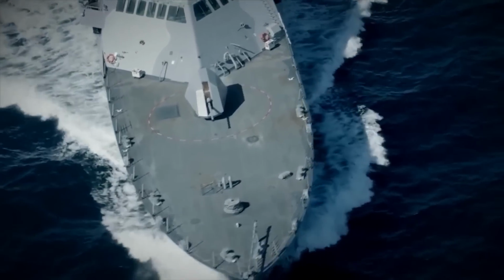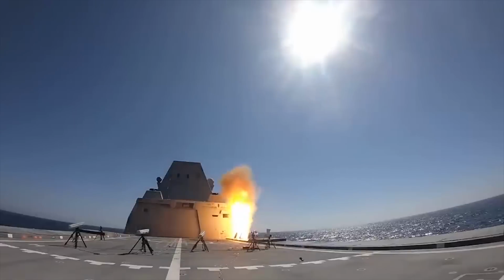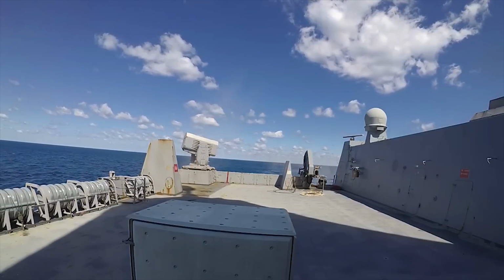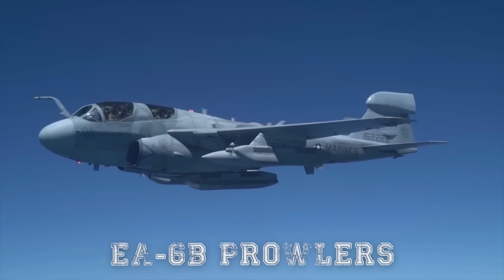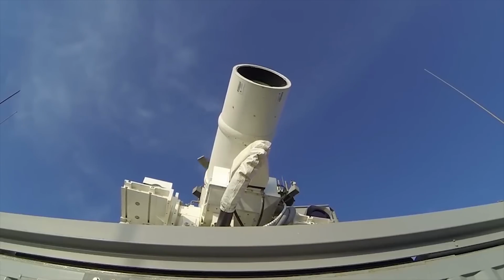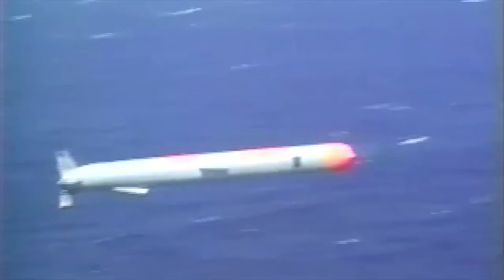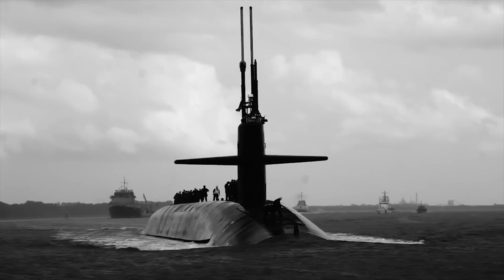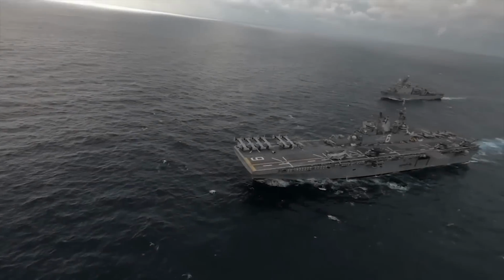US New LASER Aircraft Carrier Is Ready For Action!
The US Navy is a technologically advanced maritime force that operates aircraft carriers, destroyers, submarines, and specialized units. It conducts missions such as power projection, maritime security, and humanitarian assistance globally. It plays a critical role in protecting national interests and maintaining global stability. And today we will show you the 10 best warships and submarines in US Navy.